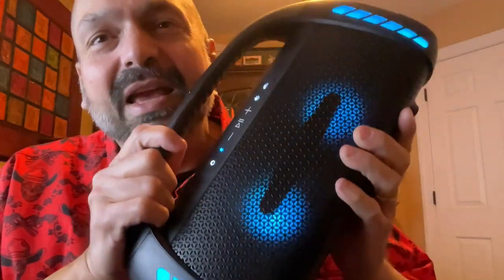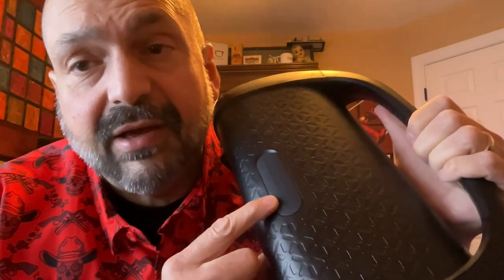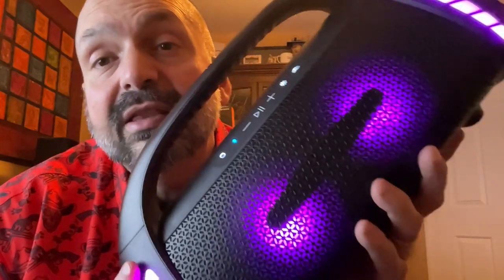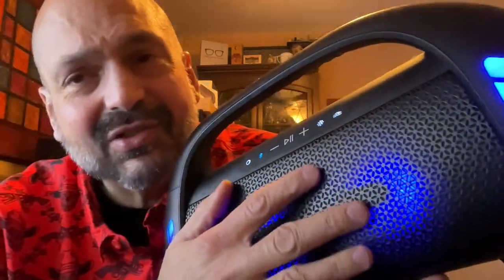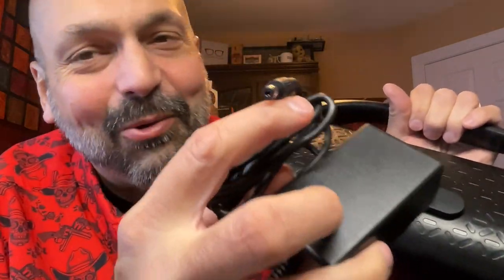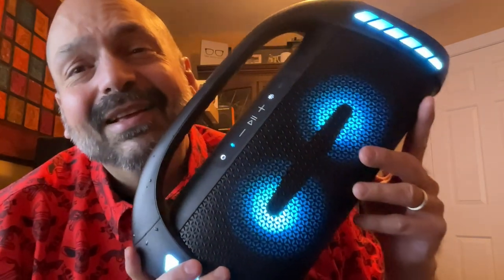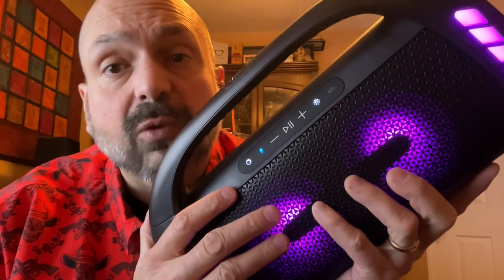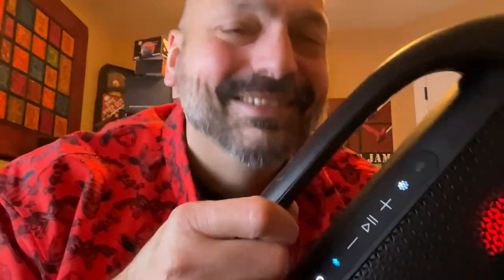Youngwolge LFS SoundStorm Review. Teeth-rattling bass AND IPX6 waterproof!